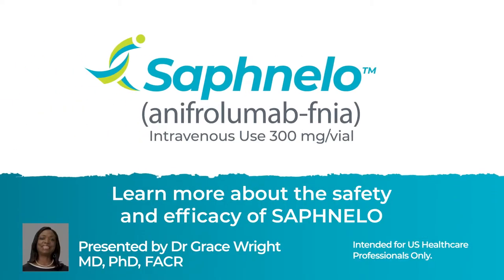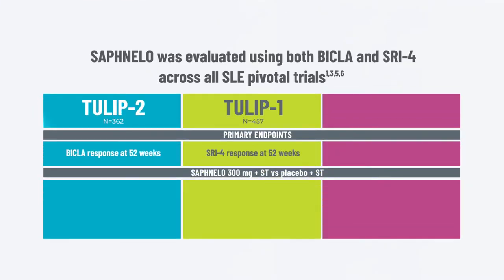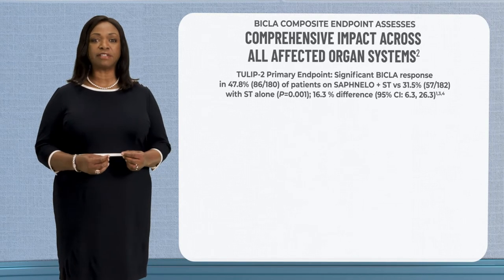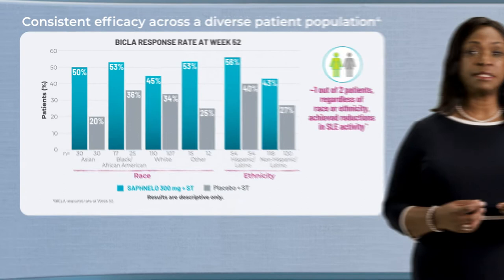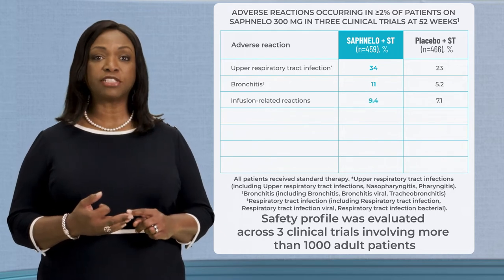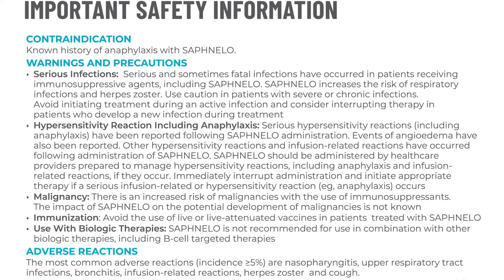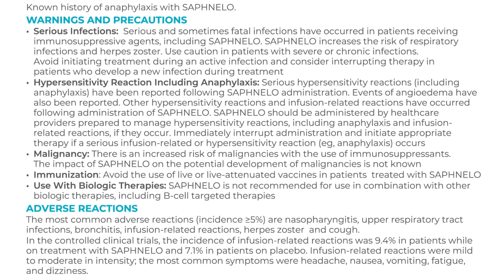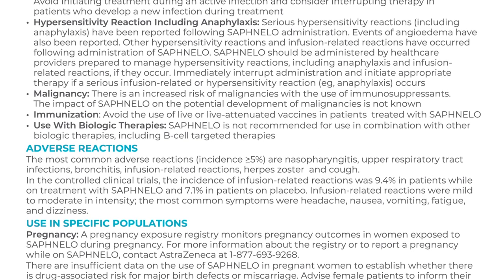Dr Grace C. Wright | SAPHNELO® (anifrolumab-fnia) Clinical Data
This video is intended for US healthcare professionals only.

Please see full Prescribing Information, including Patient Information and Important Safety Information

Dr Grace C. Wright details the primary endpoints from the SAPHNELO® (anifrolumab-fnia) clinical program and discusses how SAPHNELO may be right for your patients with moderate to severe systemic lupus erythematosus (SLE). Watch the video to learn more.

IMPORTANT PRODUCT INFORMATION
For adults with moderate to severe SLE on standard therapy. Not for severe active lupus nephritis or severe active CNS lupus. Serious, sometimes fatal infections have occurred. Increased risk of respiratory infections and herpes zoster. Avoid initiating during active infection. Serious hypersensitivity reactions (eg, anaphylaxis, angioedema) have been reported. Avoid live or live-attenuated vaccines. Risk of malignancies unknown. Use not recommended with other biologic therapies. Infusion-related reactions may occur. Do not use if allergic to product components.